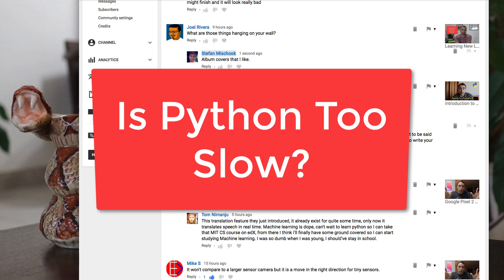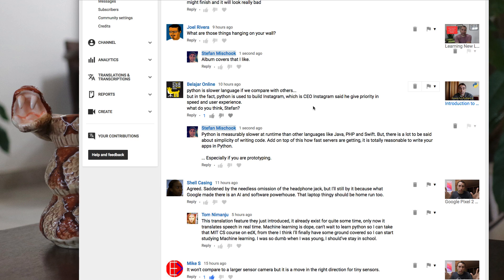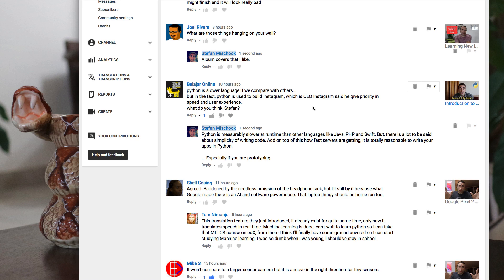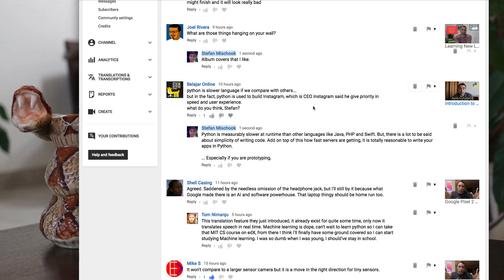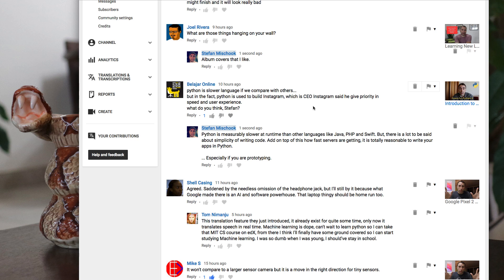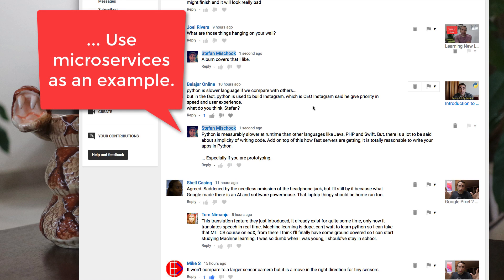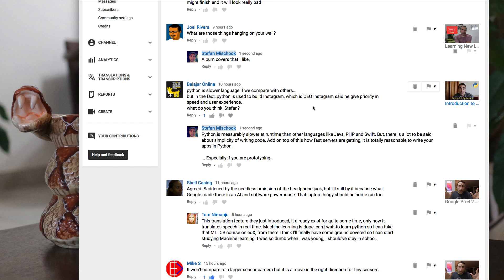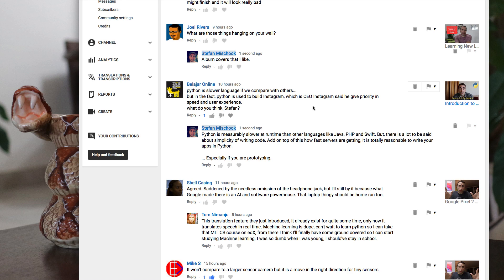Is Python Too Slow?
... My students really like my course!

Thanks!

Stef